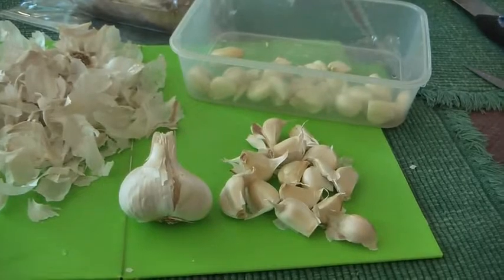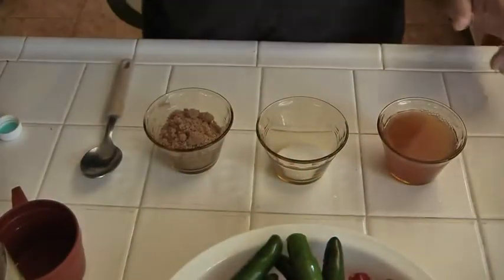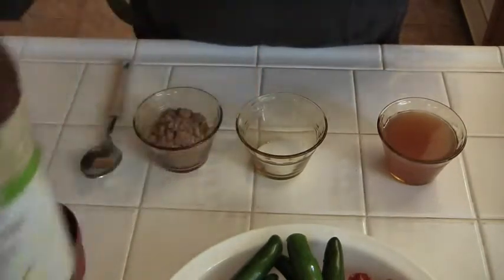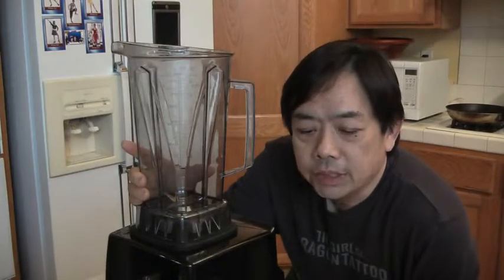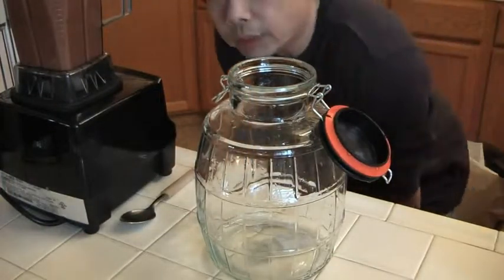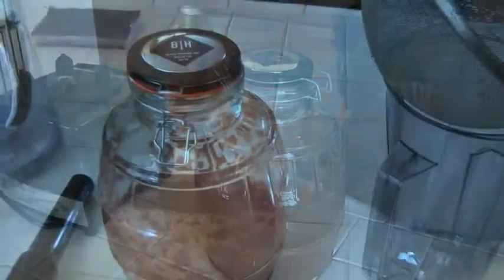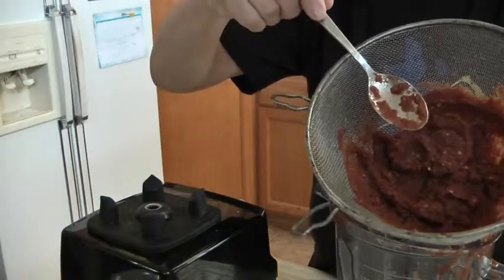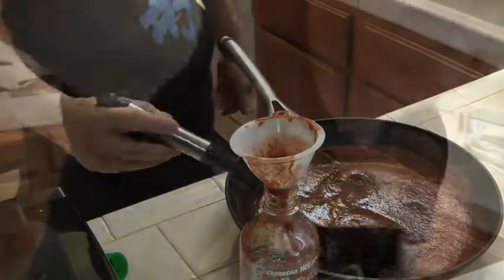Make your own Sriracha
Make your own Sriracha benefits.
Control the taste with some sweet wine and sweet vinegars
Reduce salt and sugar intake